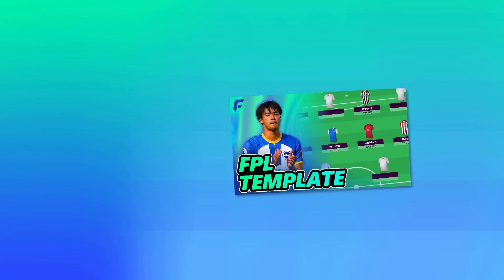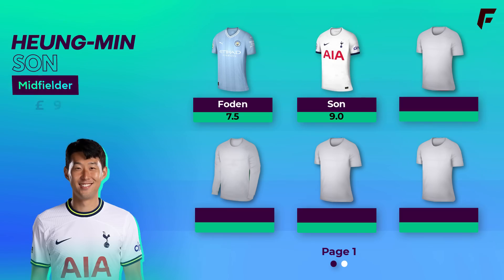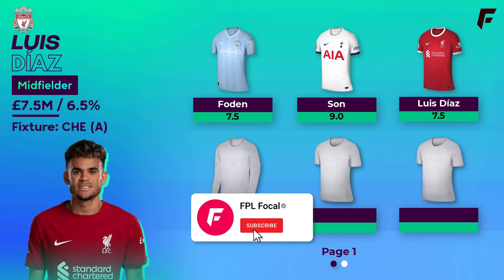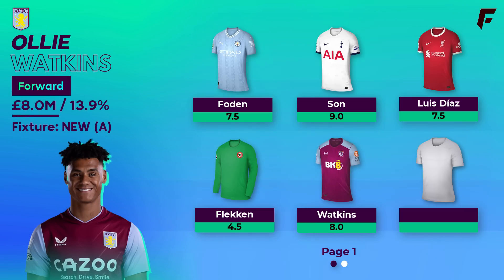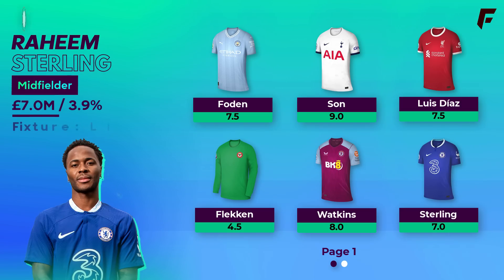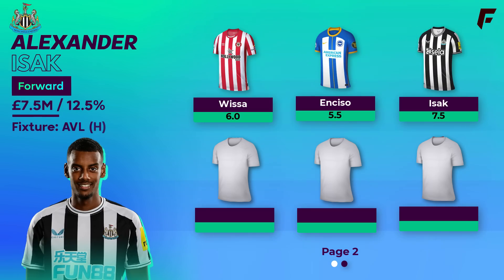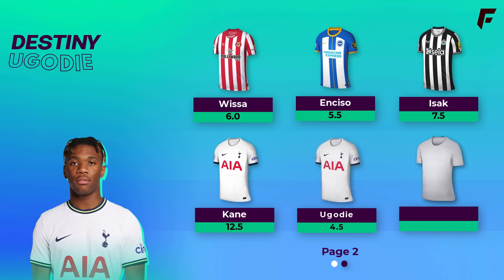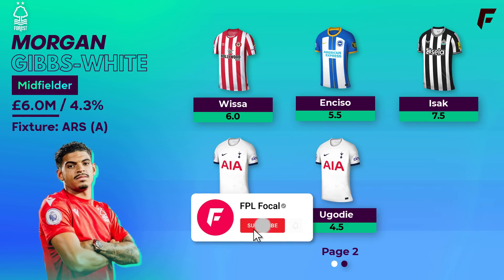FPL HIDDEN GEMS THIS SEASON 💎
These are the best differential players in Fantasy Premier League 2023/24 to help you climb the ranks. Don't tell your mates!

🟡 Members & Patrons get early access to videos, a private channel on Discord, badges by your name & more. Message me if you need help linking your Discord! Thanks for the support 👊